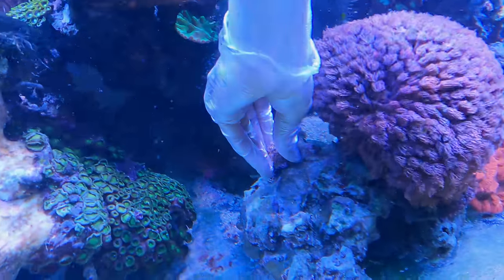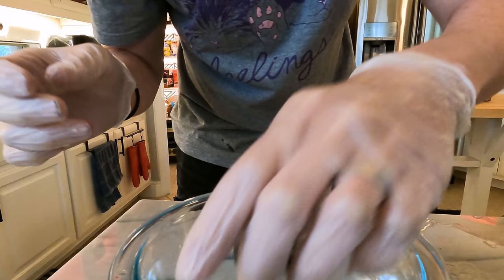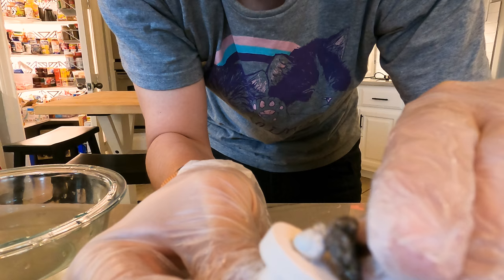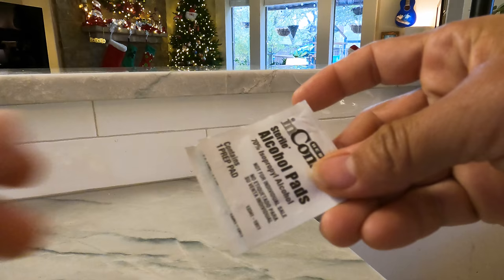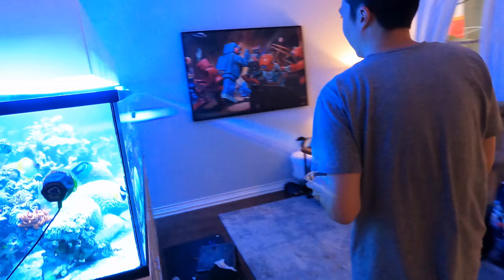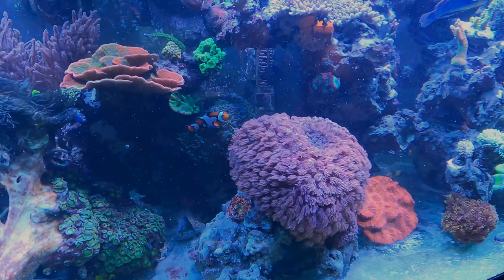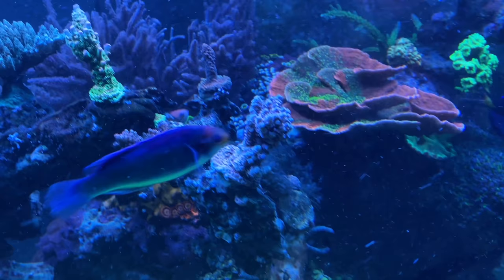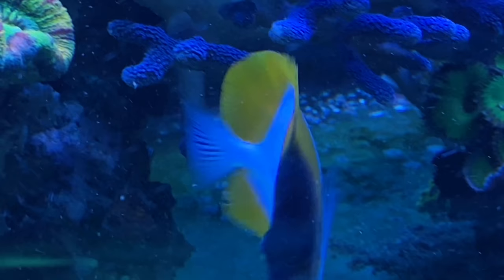Cutting a Really Expensive Coral (Nervewracking)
Today on The Izzys, we're in our 400 gallon reef tank! This coral we're fragging is a Goniopora coral called Amazeballs.